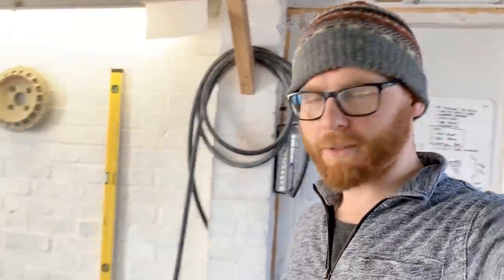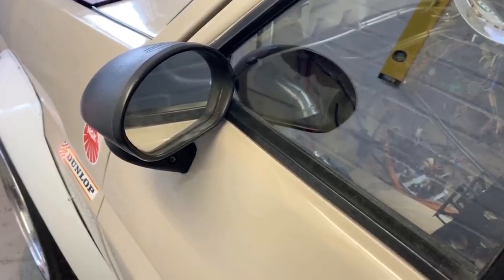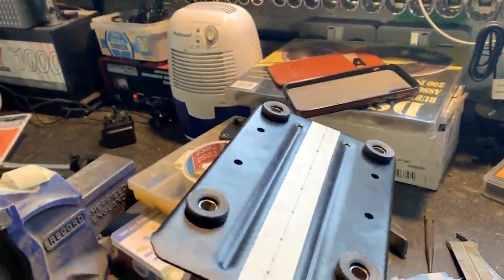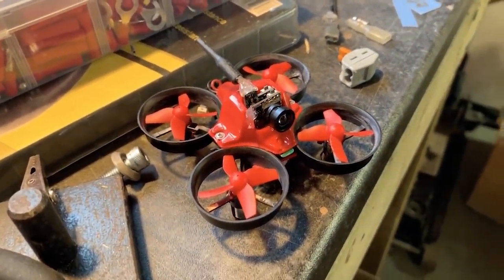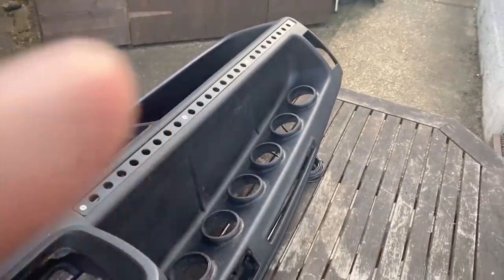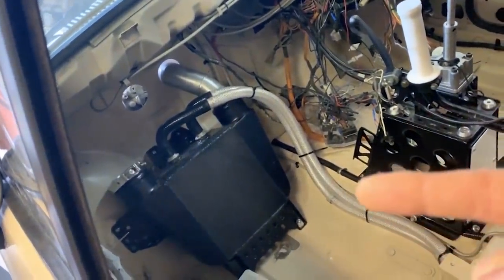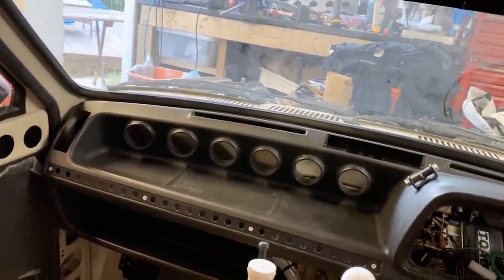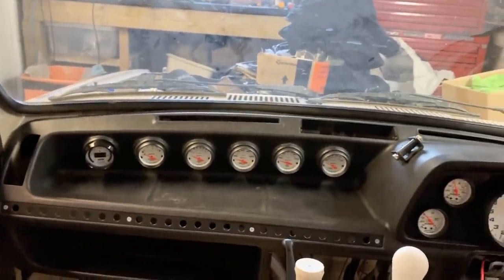Dashboard and all the gauges installed - Compound Turbo Mk1 Fiesta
During the lockdown I have been getting more little bits completed on the Fiesta. Also playing about with my little Tiny whoop FPV drone. hope you enjoy the vid.

Audio from…
Triune Scores - Humanoids

HomageBeats - Axis

HomageBeats - Moon